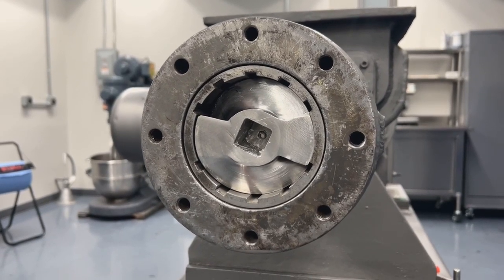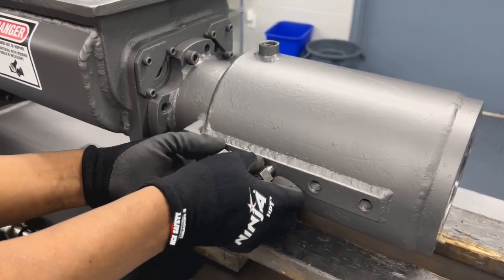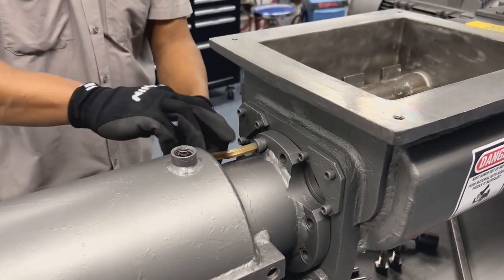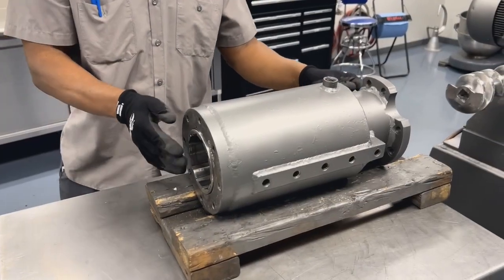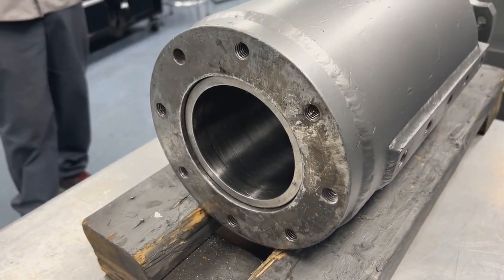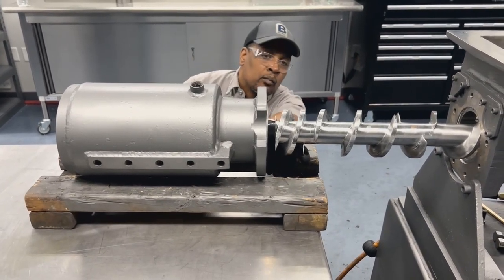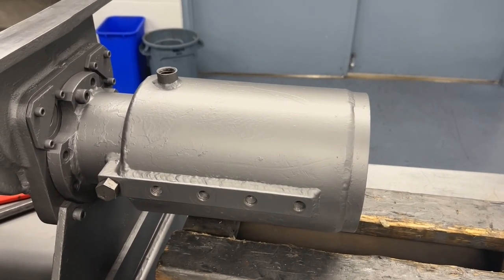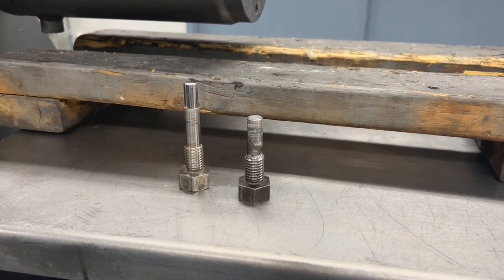How to Remove a Barrel Liner on a Bonnot 4 Series Extruder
In this video we show you how to replace the liner on a Bonnot 4 Series Extruder.